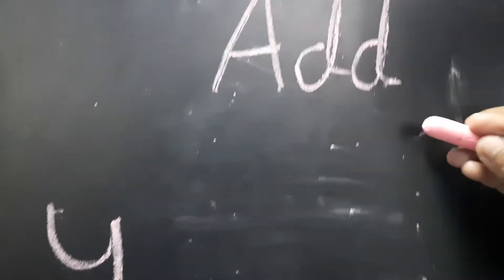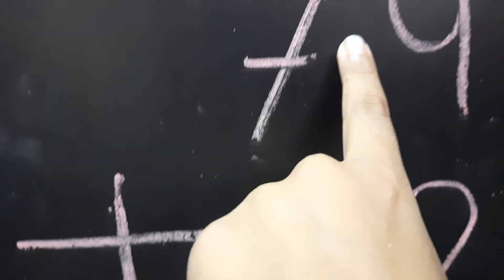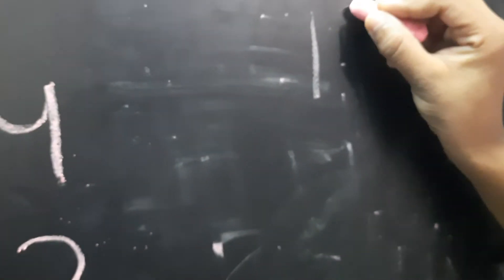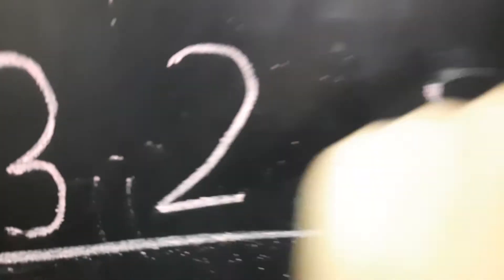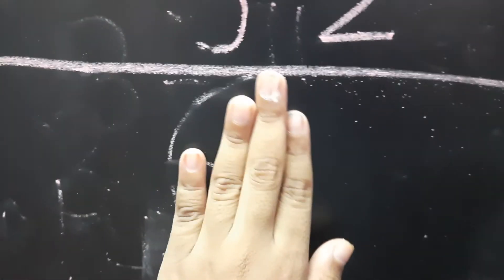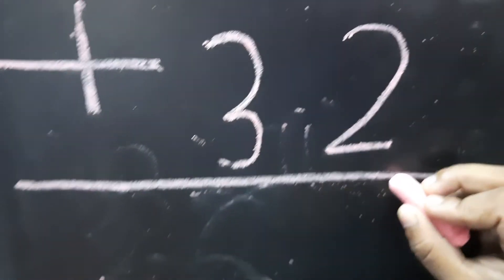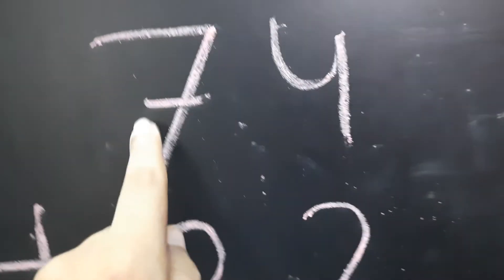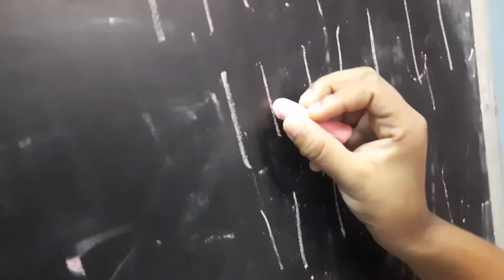how can we do add for kida